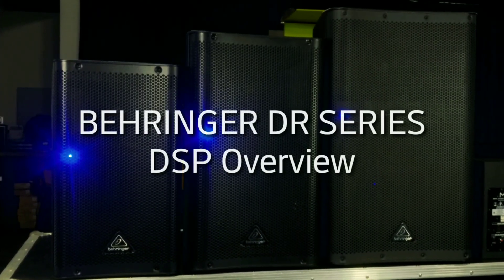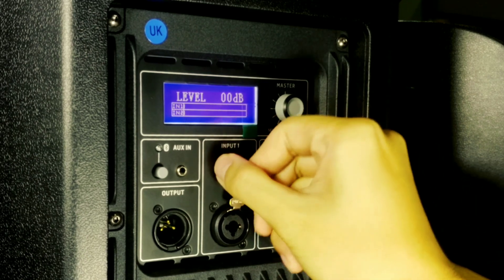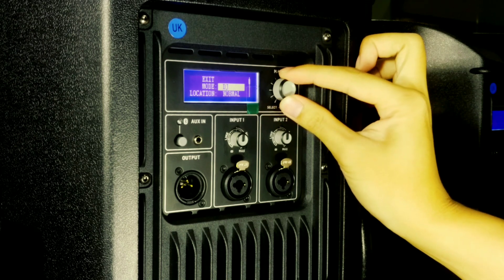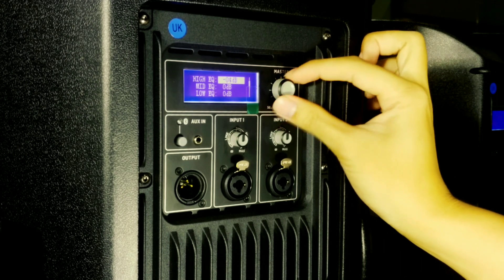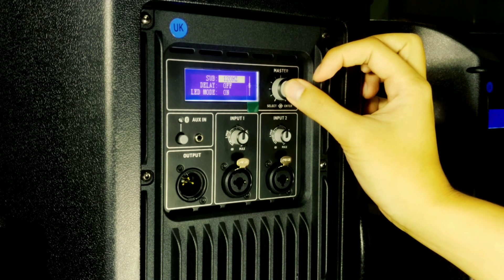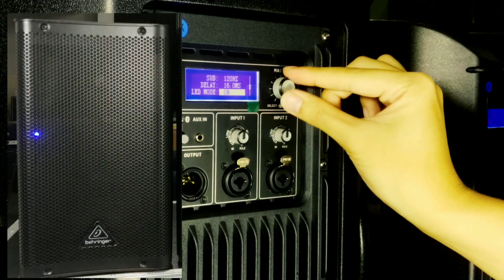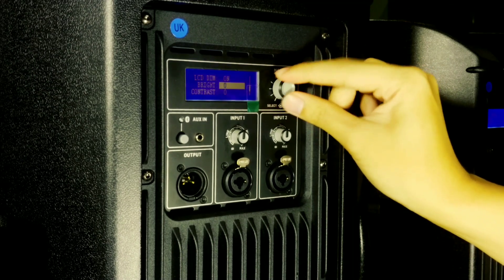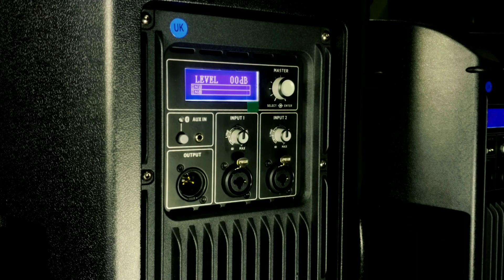Behringer DR115DSP, DR112DSP & DR110DSP DSP Overview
Overview of the latest active loudspeaker from Behringer. Introducing the Behringer DR115DSP, DR112DSP & DR110DSP Powered Speaker system. Let's check the DSP panel built-in at the rear of the speaker. All 3 model DR-115DSP, DR-112DSP and DR-110DSP share same DSP configurations.